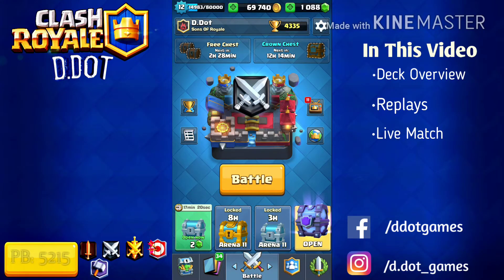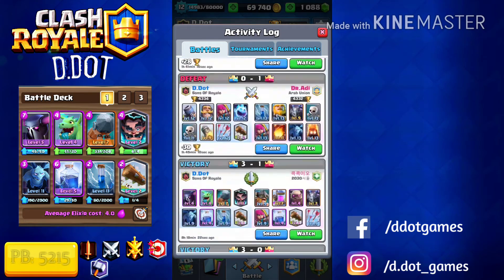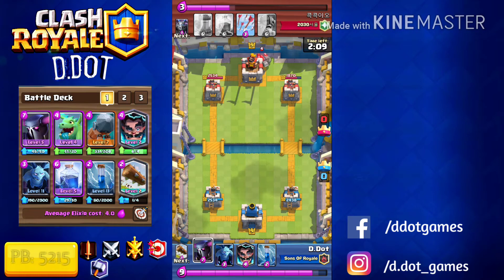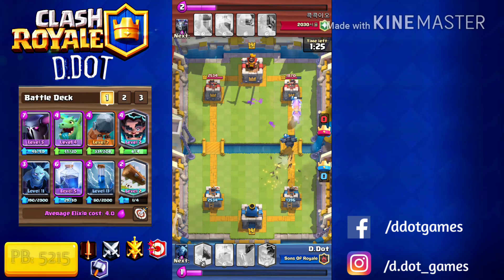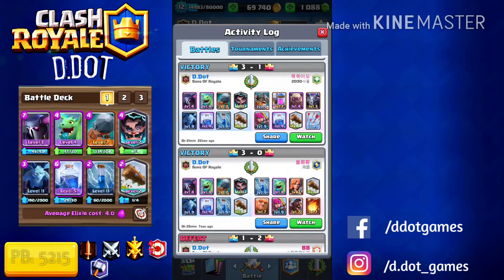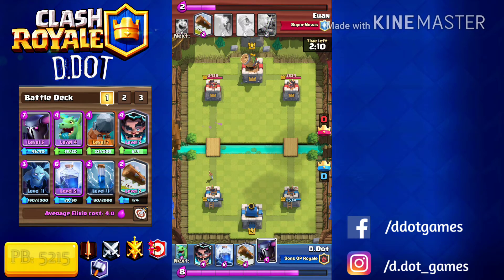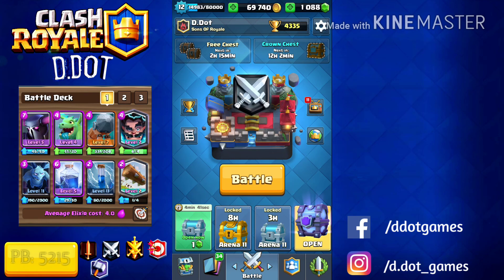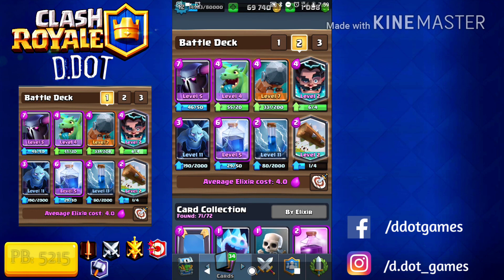Pekka Battle Ram E Wiz Challenge deck - Clash Royale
What's up everyone! Hope you guys enjoy my content!